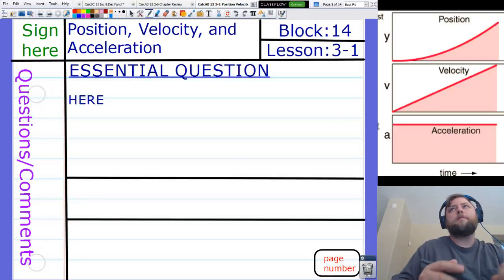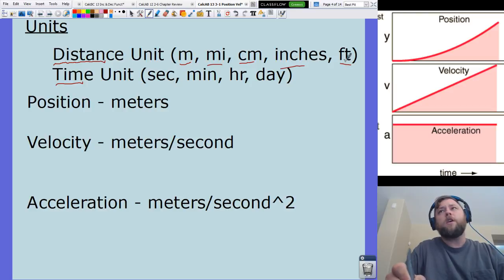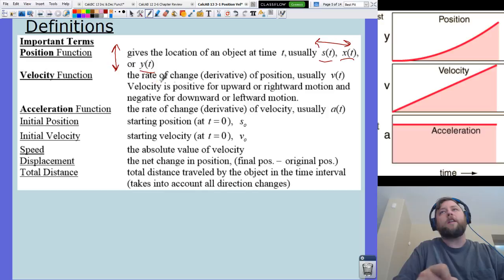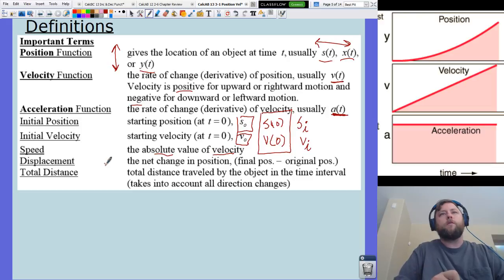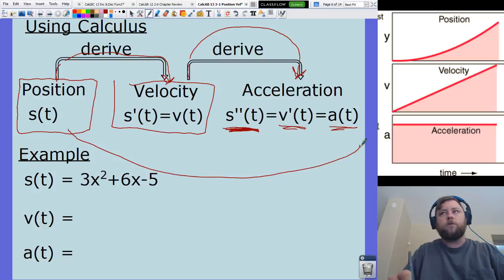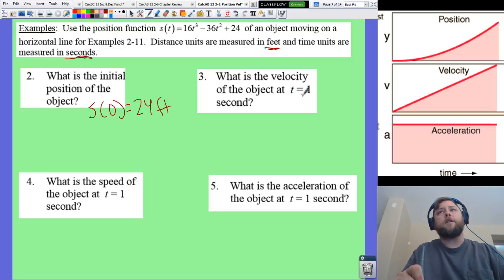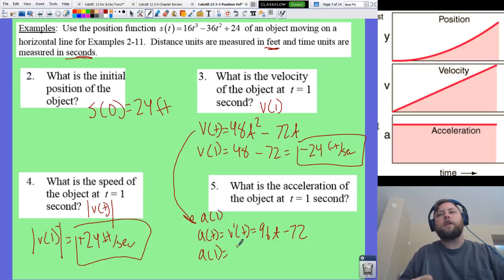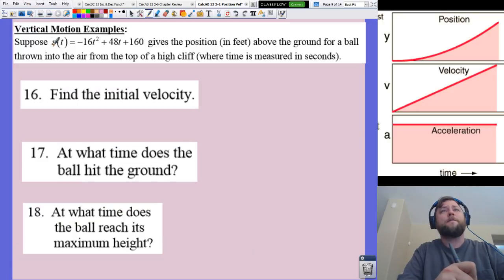CalcAB 14 3-1 Position, Velocity, Acceleration